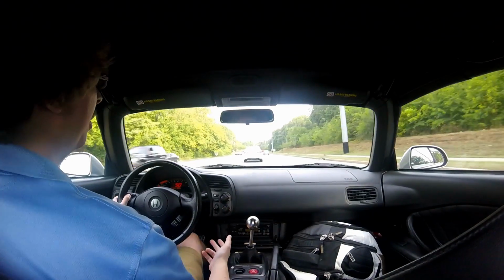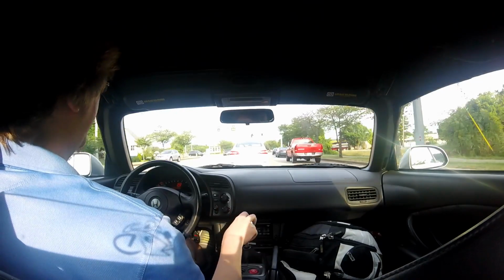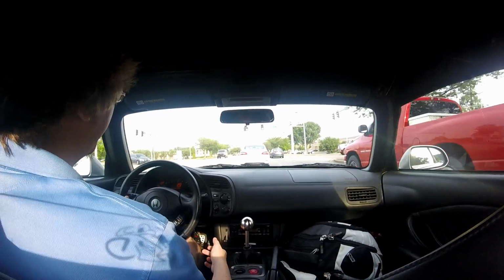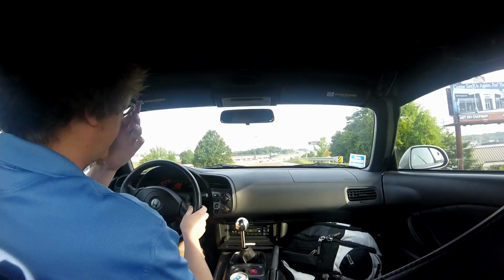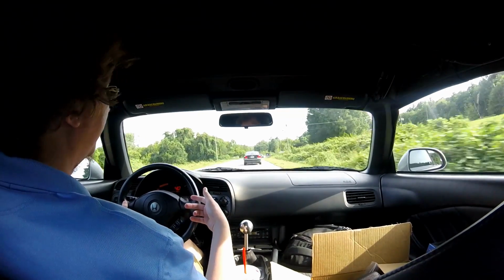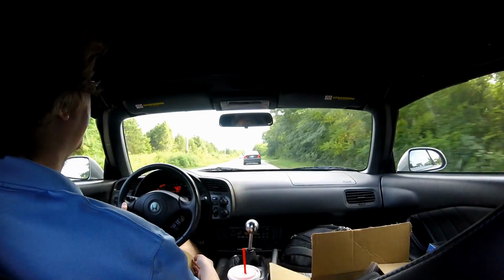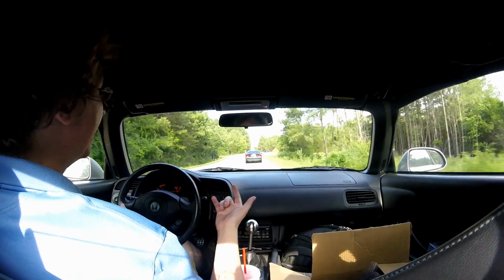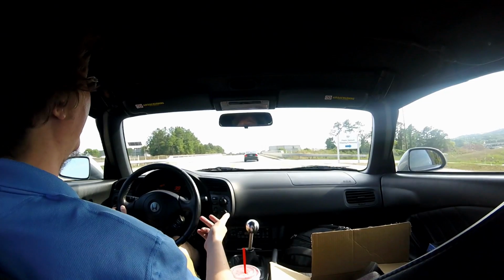2017 Honda Side by Side Update | Let's Talk about the Pioneer 1000, 700, 500 News in the S2000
2017 Honda Pioneer UTV Model Lineup Announcement | Check out more details

* Error... Forgot to correct my mistake on Pioneer 700 release which was 2013 and not 2014.